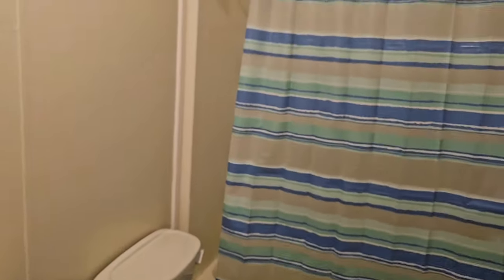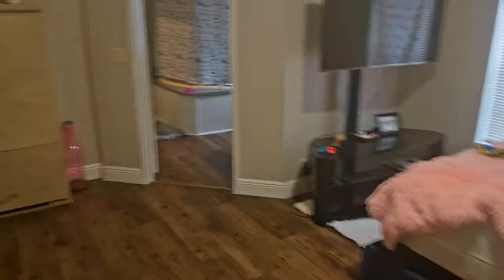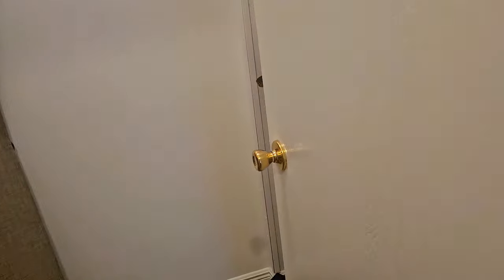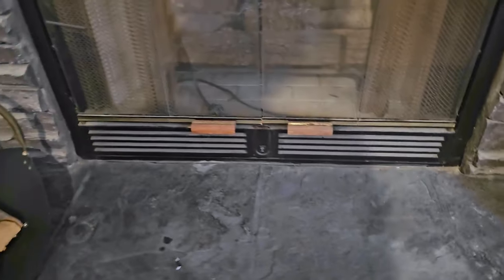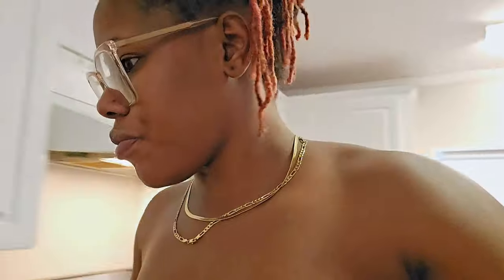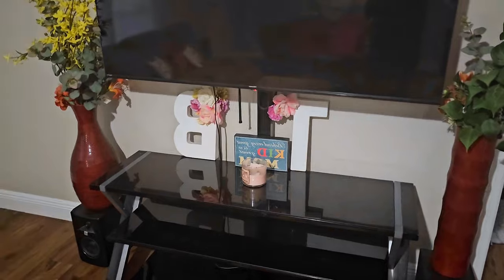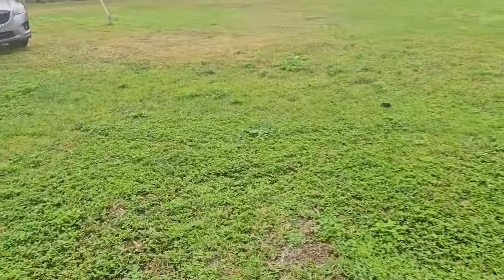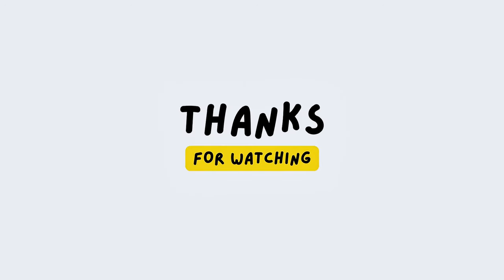LIVING ON SECTION 8 / DOUBLE WIDE MOBILE HOME TOUR 😳 WHAT DOES THE INSIDE REALLY LOOKS LIKE👀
LIVING ON SECTION 8 / DOUBLE MOBILE HOME TOUR ... Ever wondered what it's like to live on Section 8? In this video, I will take you inside my 4 bedroom, 3 bathroom house to give you a real look at life on Section 8 the reality of living on government assistance. We did just move in so we don't have much will do an update in a couple of months.

HOW I GOT ON SECTION 8

LIVING IN THE PROJECTS
WHAT OUR PUBLIC HOUSING LOOKS LIKE IN TAMPA, FL
TAMPA LOW INCOME HOUSING
TAMPA HOUSING AUTHORITY
PUBLIC HOUSING IN UNITED STATES OF AMERICA